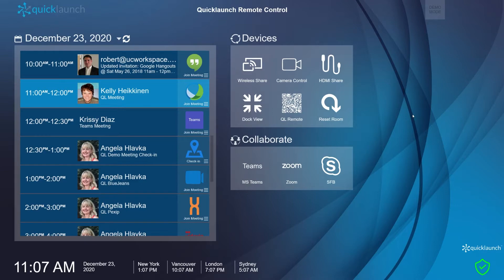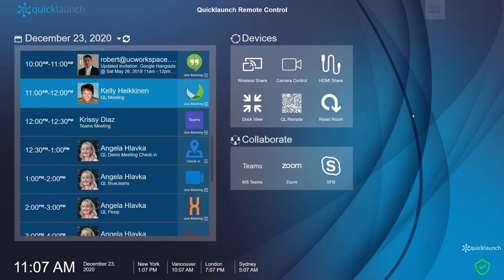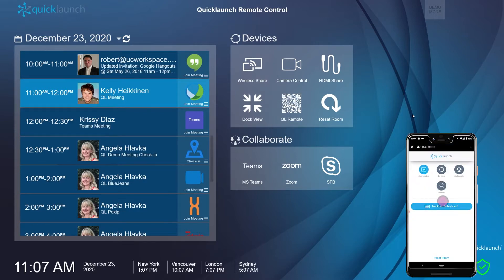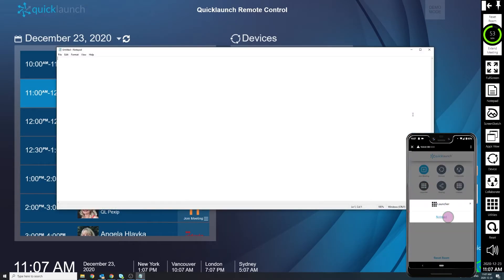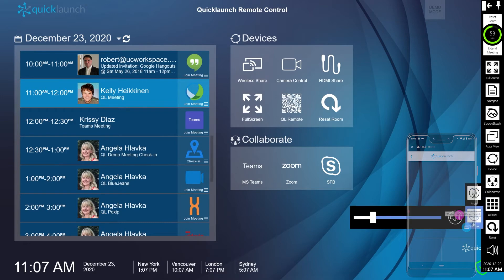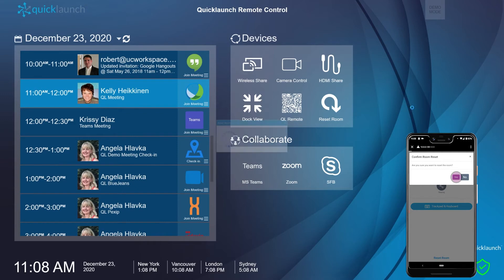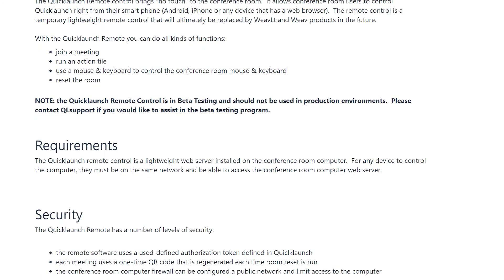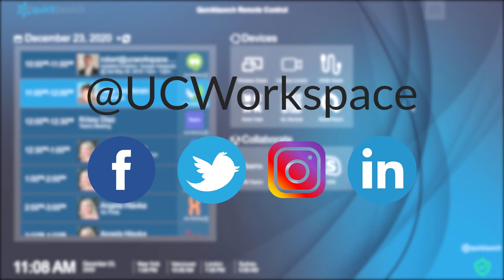Quicklaunch Remote Control - New User Interface!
The user interface for the  Quicklaunch Remote Control has recently been updated and it looks incredible. In our latest video, we are showing off the primary functionalities of the Remote including the ability to join meetings, run action tiles, control the mouse and keyboard, mute or unmute your microphone, control audio levels and even run room reset.